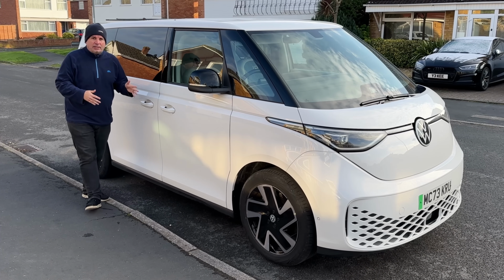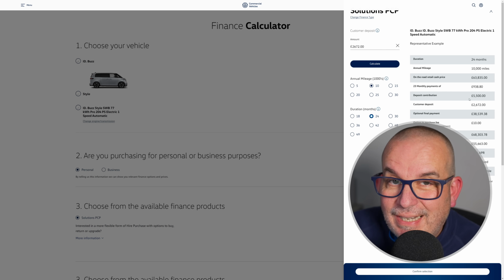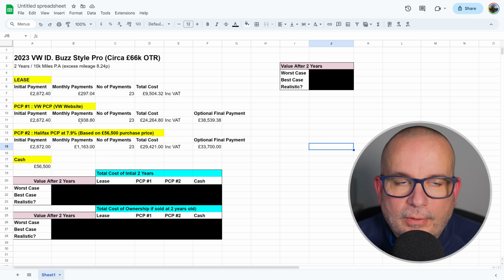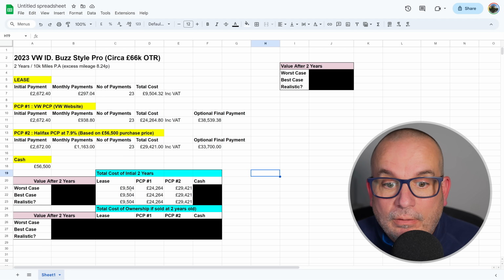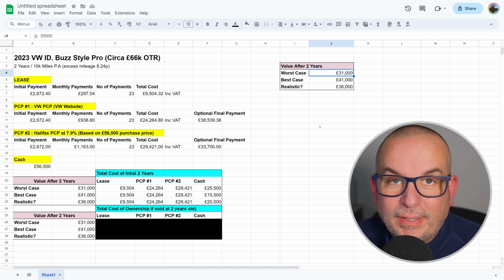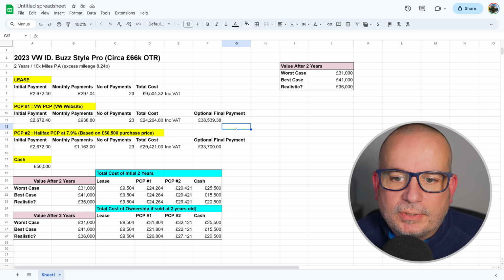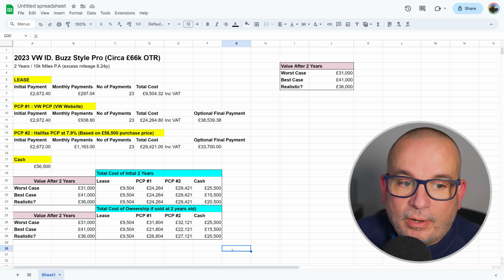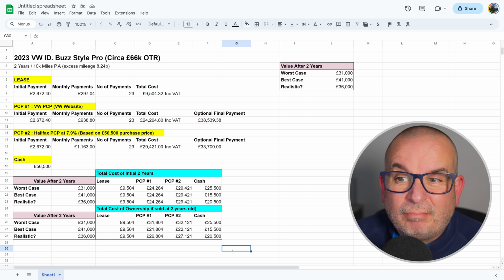VW ID Buzz Car Finance Real Life Case Study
VW ID Buzz Car Finance Case Study

My good mate Martin has just got his hands on a VW ID Buzz, let's fun the numbers and see if he would have been better off chosing a PCP, Cash Purchase or if Leasing was the right thing to do.